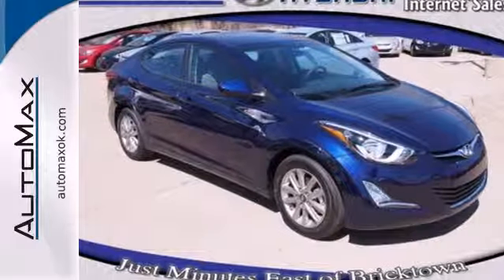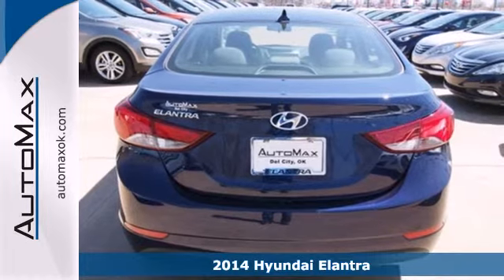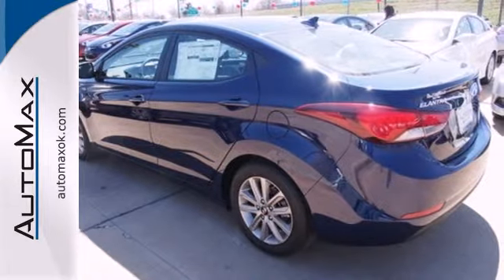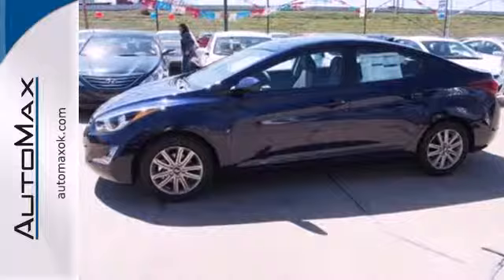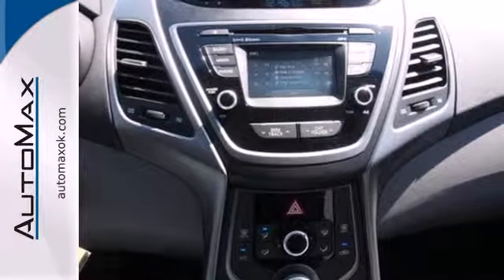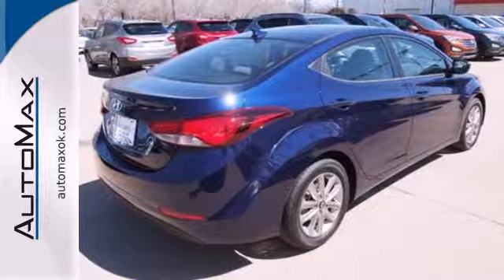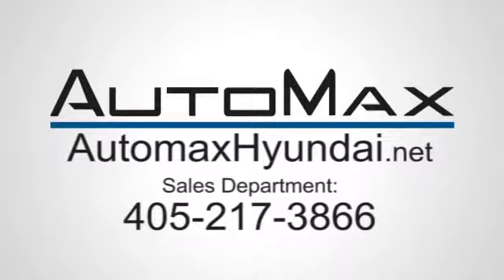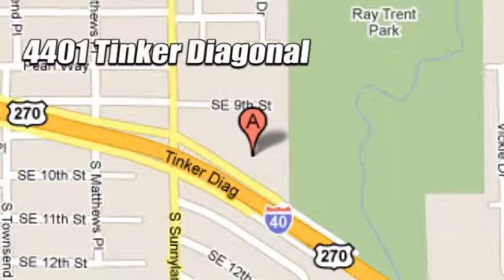2014 Hyundai Elantra Oklahoma City OK Edmond, OK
Year: 2014
Make: Hyundai
Model: Elantra
Trim: 6 Speed Automatic
Engine: 4 Cylinder
Transmission: 6 Speed Automatic
Color: Indigo_Blue_Pearl
Interior: Gray
Stock #: Y11222

Address:
4401 Tinker Diagonal St